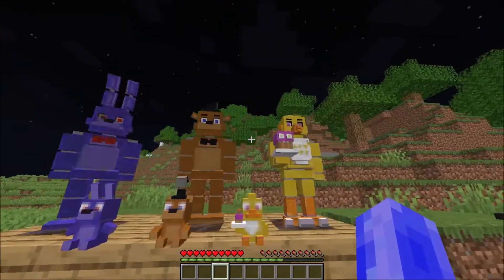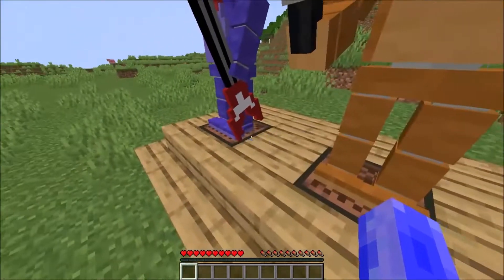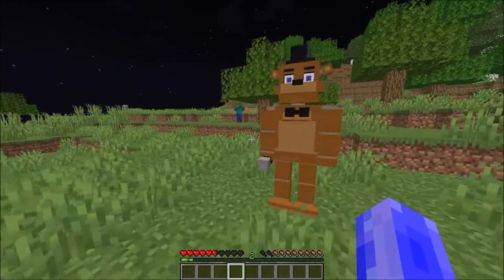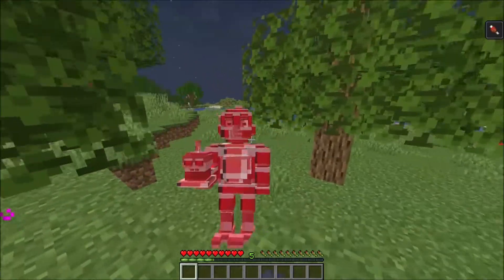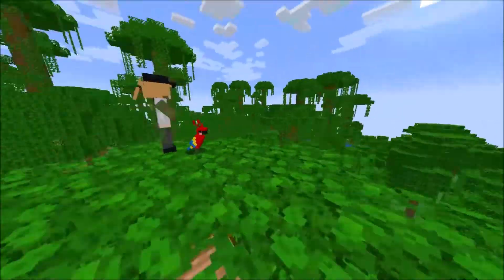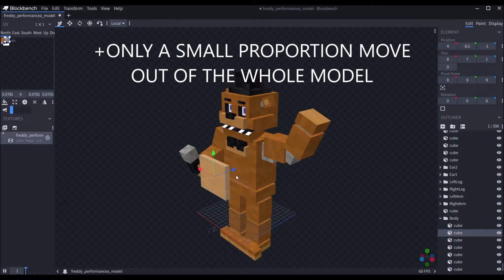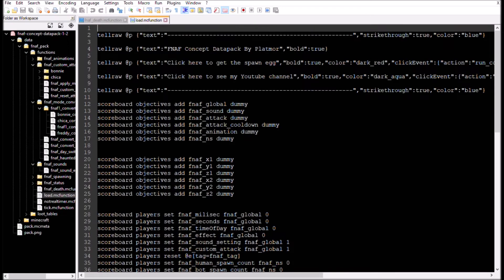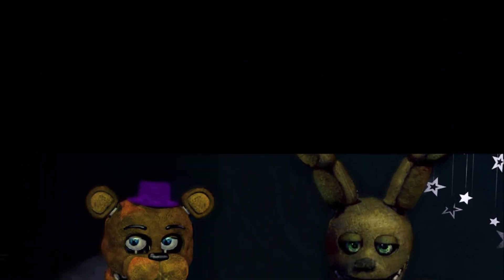Five Nights At Freddy's in Minecraft [1.18 Datapack Showcase]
00:00 Intro
00:13 Disclaimer
00:25 Performance Mode
00:44 Haunting
01:17 Freddy
1:26 Bonnie
1:43 Chica
1:57 Natural Spawning
2:03 Resetting Animatronics
2:19 Vanessa
2:35 Lower Quality Models
2:50 The Files
3:10 Animations
3:33 Modelling Oditites
4:00 Organisation
4:09 Outro